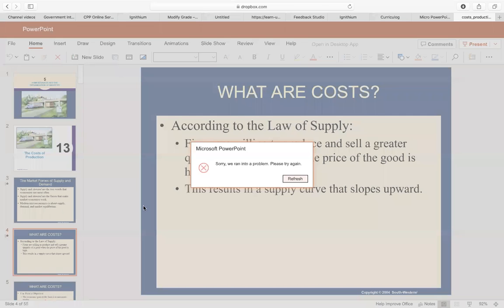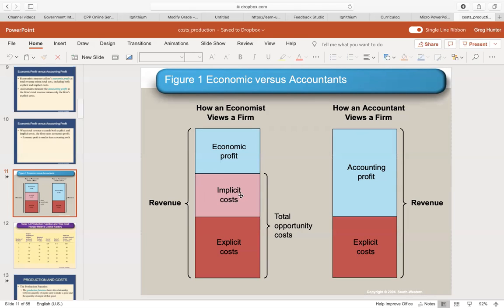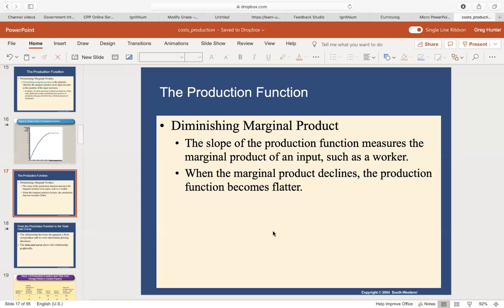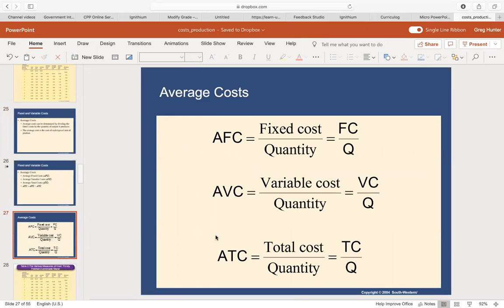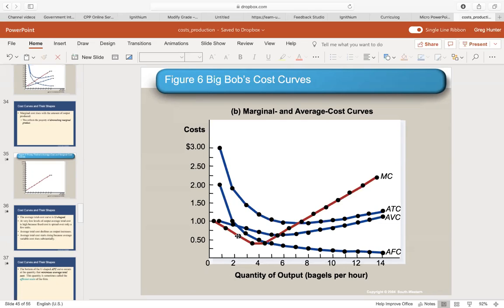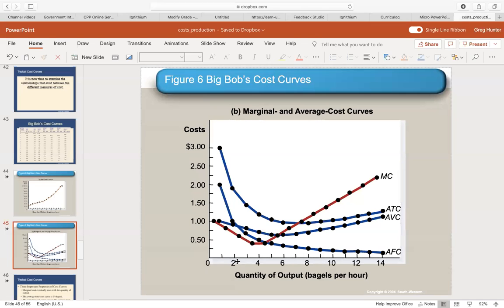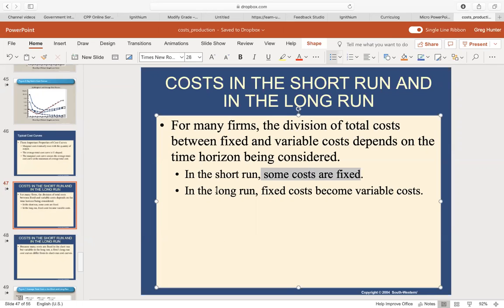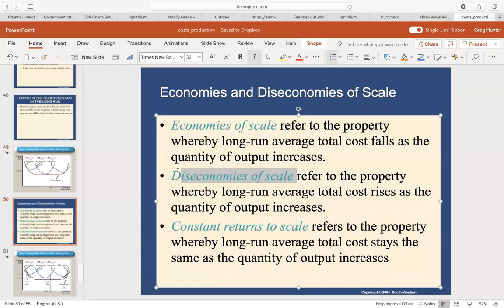Prin Mic Costs